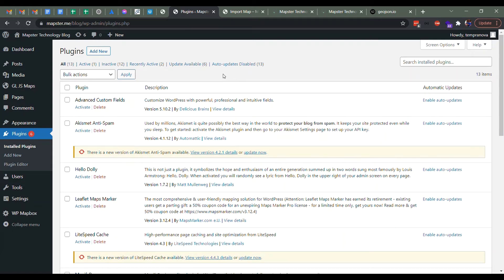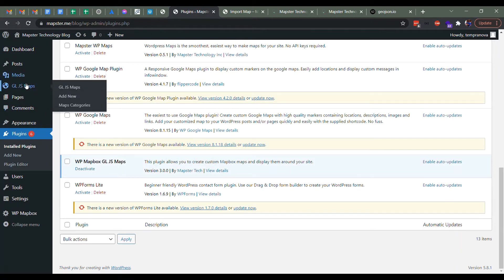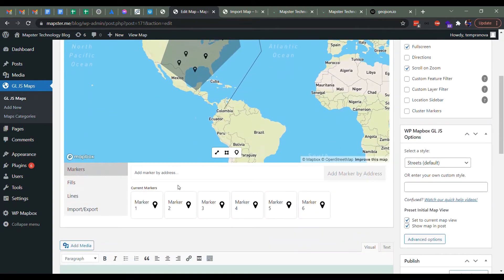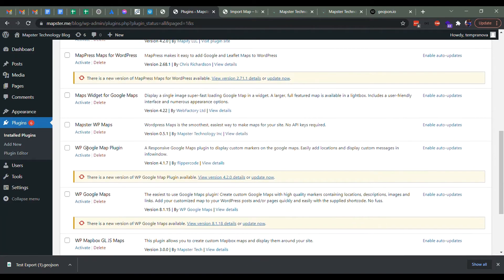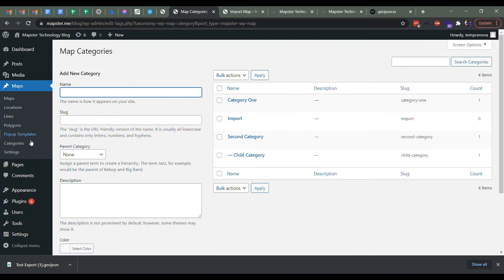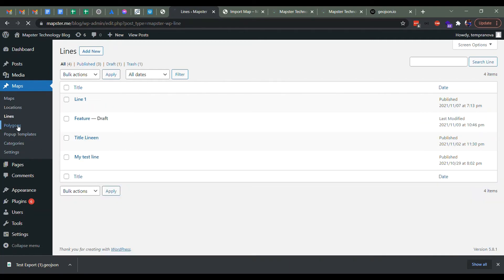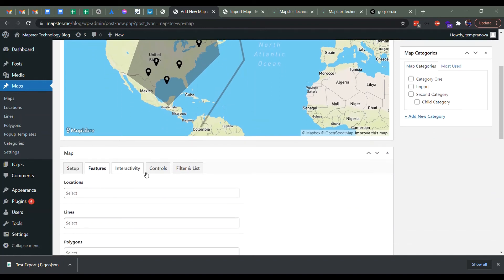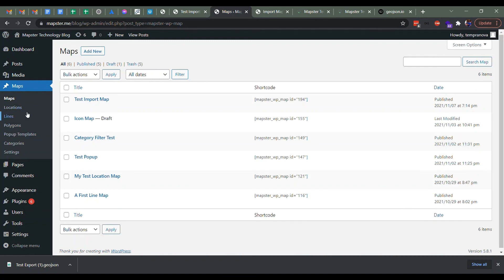Importing from WP Mapbox GL JS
A video to help you switch over to our new Mapster WP Maps plugin.